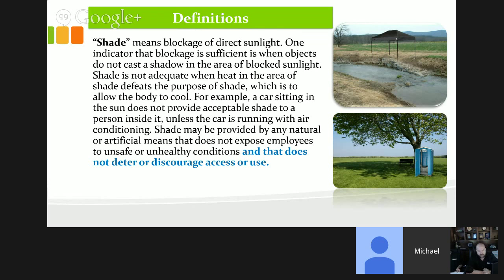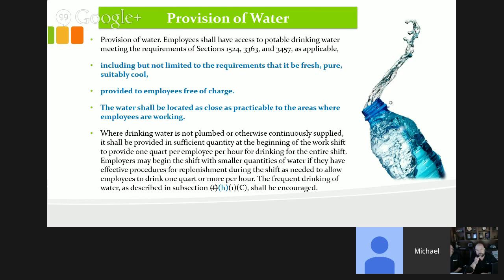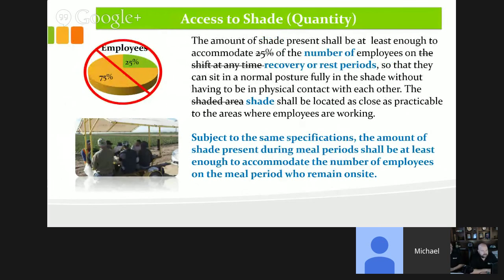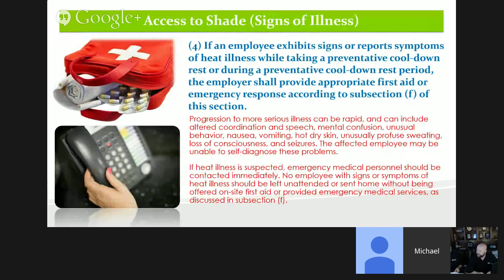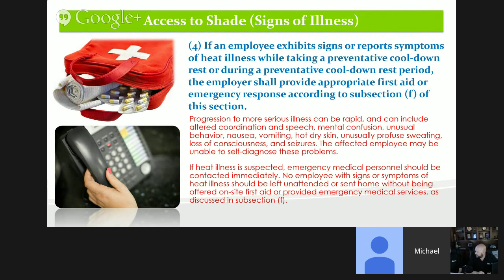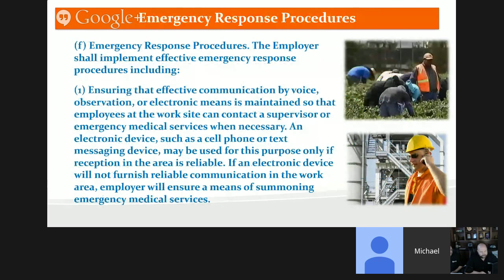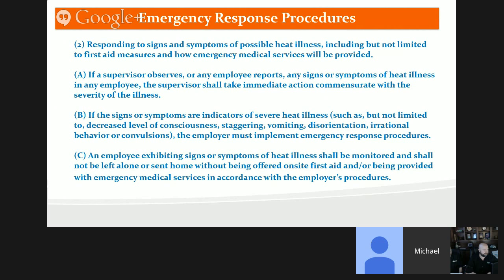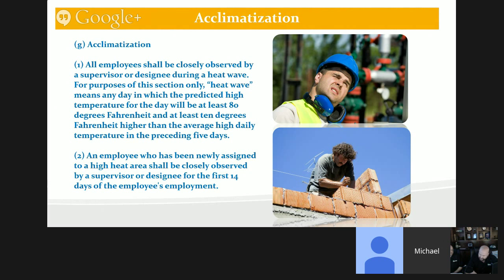2015 Heat Illness Prevention Plan Changes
EEAP “The Safety People” discusses the 2015 heat illness prevention plan changes for California.

As of May 1st 2015 new regulations pertaining to heat illness prevention plan will be effective.

We go over the new code line by line explaining what’s been added, changed, or deleted.